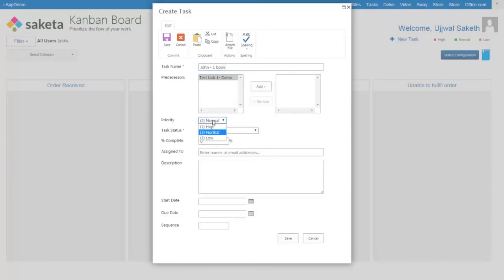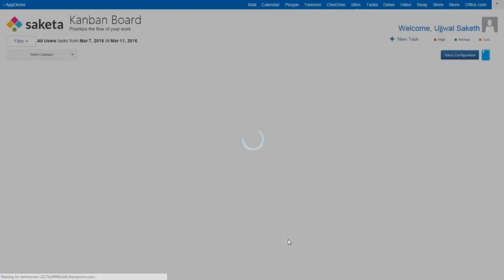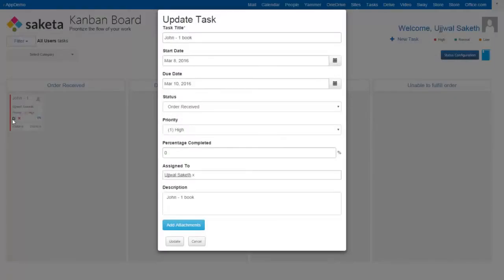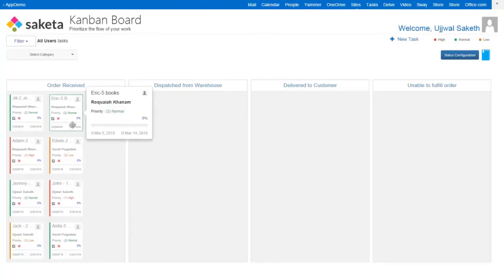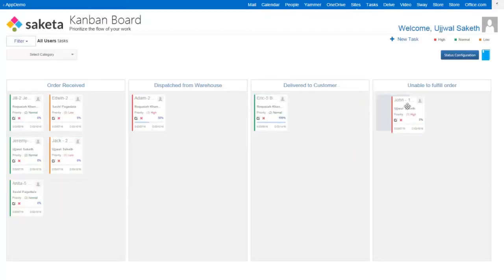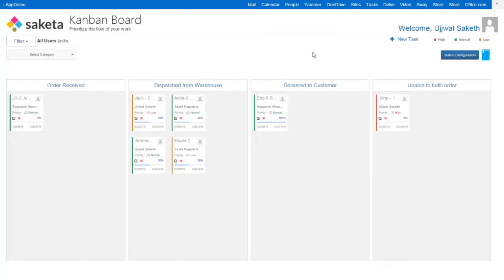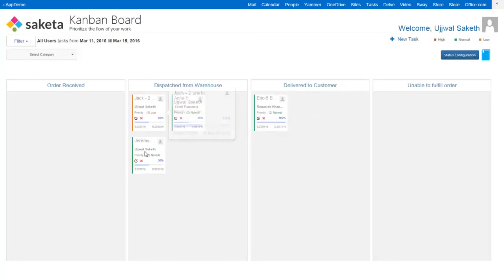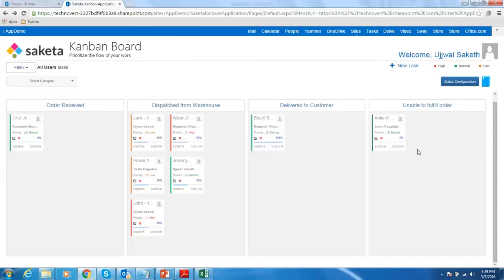Saketa Kanban Board For SharePoint - Users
Saketa Kanban Board is a visually pleasing process management system, with easy drag-and-drop functionality, that allows users to keep track of SharePoint processes from inception through completion.